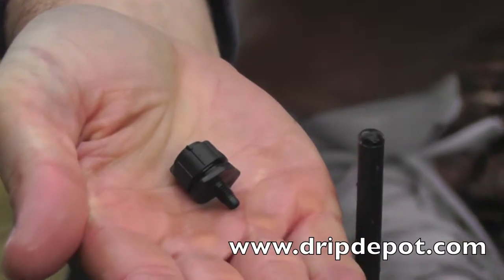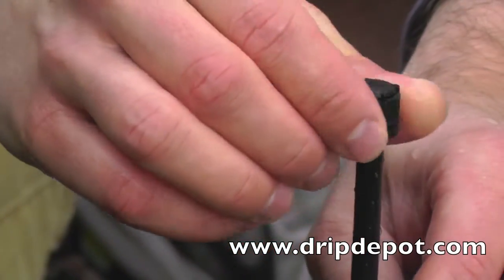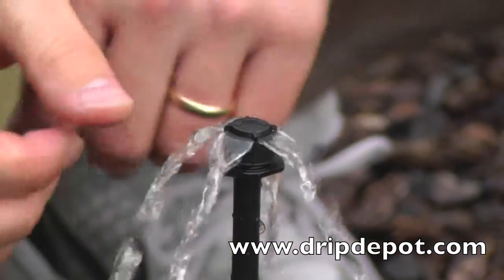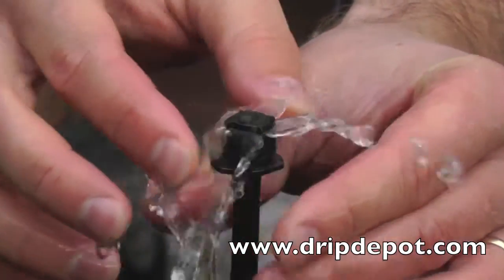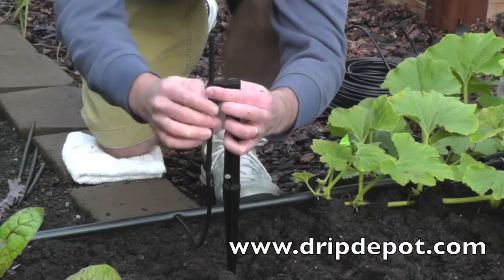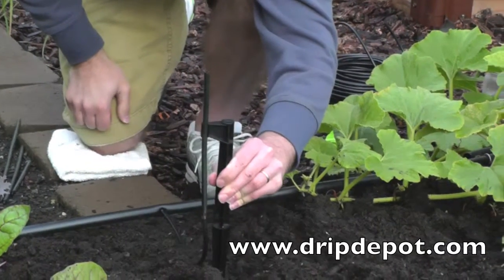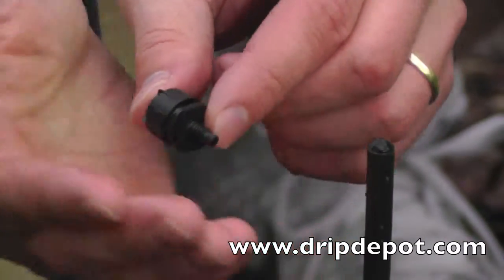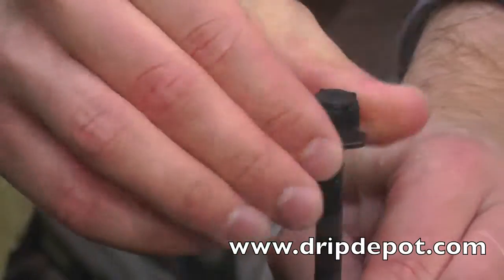How To Install a Threaded Mini Bubbler Into a Drip Irrigation System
This video shows how to install a threaded mini bubbler dripper into a drip irrigation system.